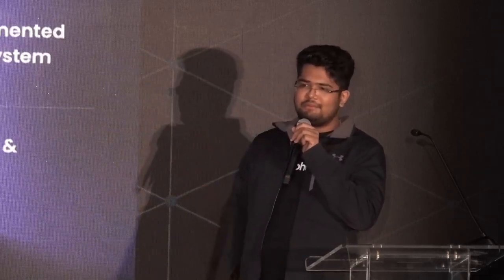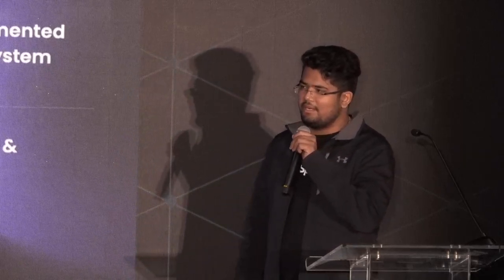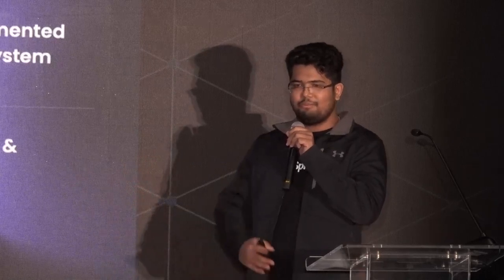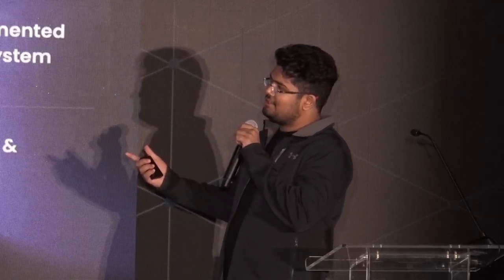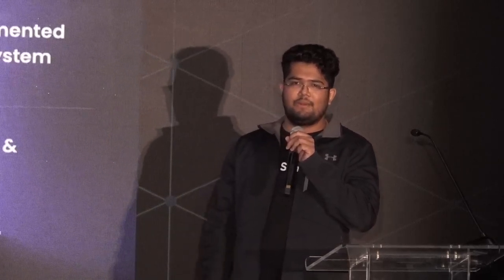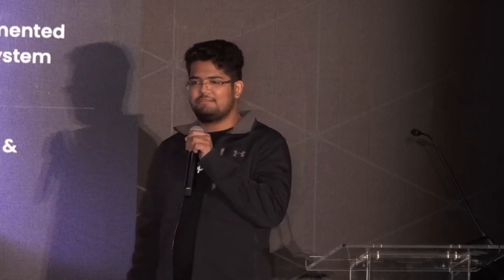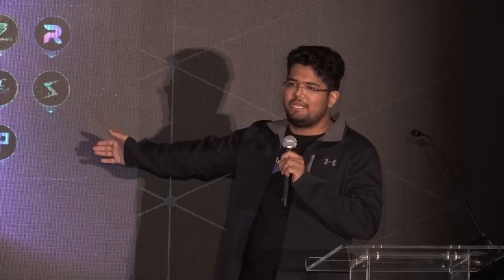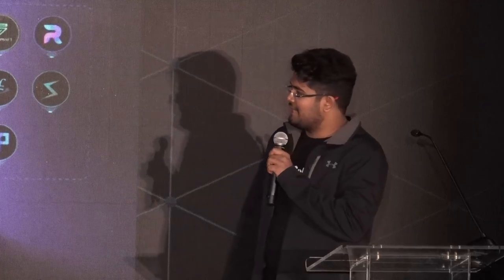Crossing the UX Chasm for Web3 Developers | FIL Network Base Austin 23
As most UX efforts in crypto are directed at end user,s developer tooling that enables the fast and simple deployment of dapps has been largely overlooked. Prashant Maurya discusses how Spheron Network's one stop solution removes the headache from the dapp building process

Speaker: Prashant Maurya